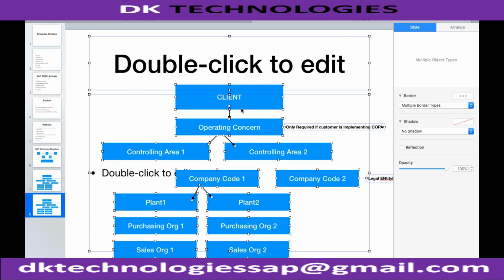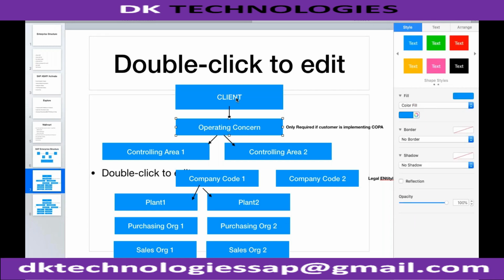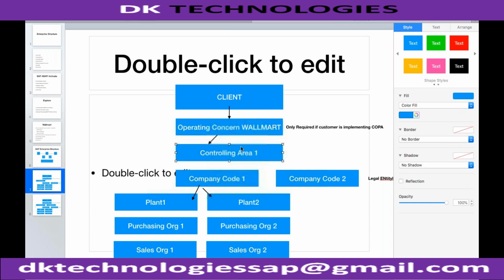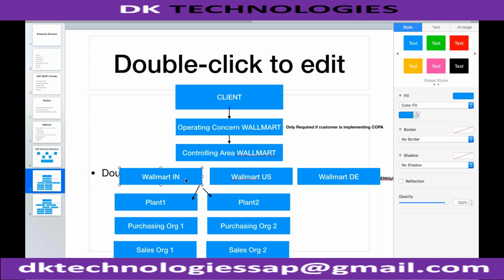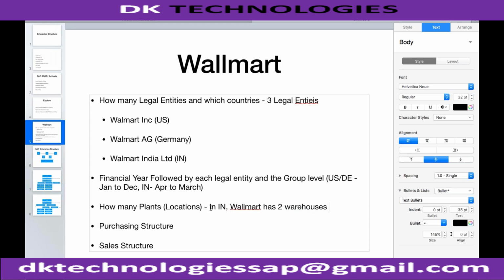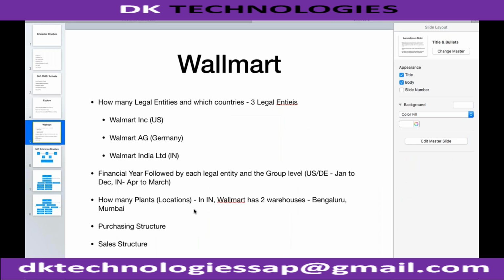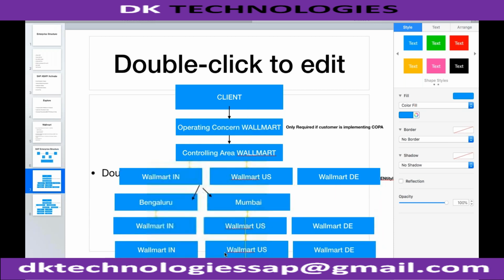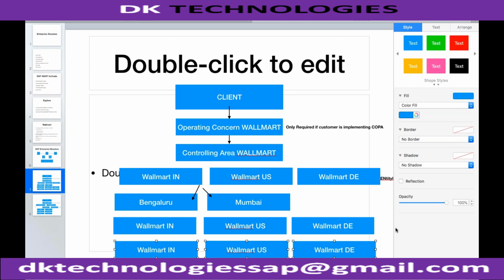How to Configure Enterprise Structure - S4HANA | Sales Distribution in Sap | DK TECHNOLOGIES